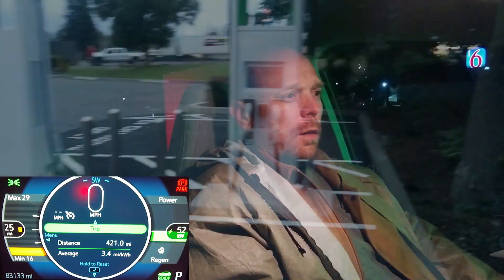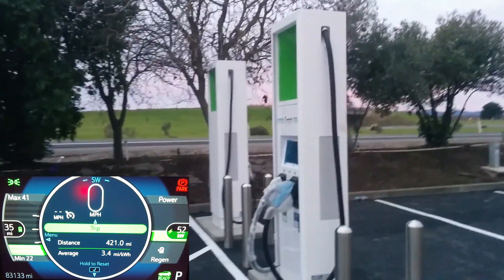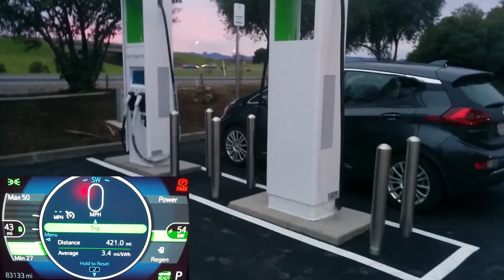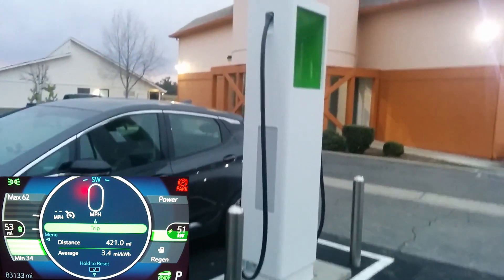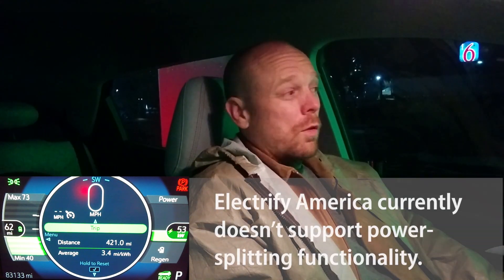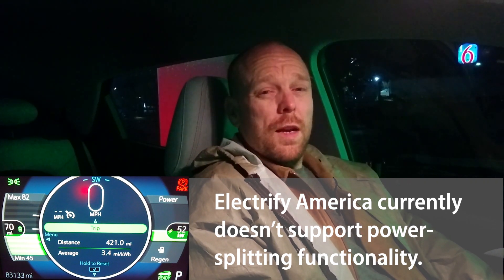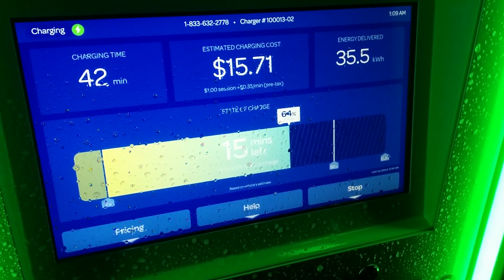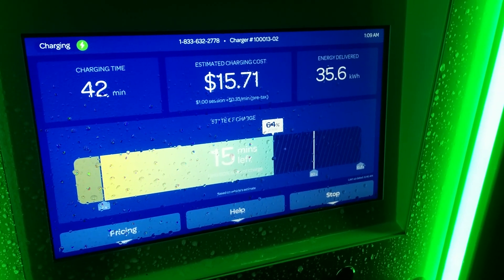350 kW Electrify America Site at Dunnigan, CA Live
Electrify America's Dunnigan, CA site is now live. This site is at a crucial interchange between I-5 and I-505 north of Sacramento and San Francisco. The site features two 150 kW and two 350 kW DC fast chargers with CCS adapters. One of the 150 kW chargers also provides a CHAdeMO plug that is currently limited to 50 kW.